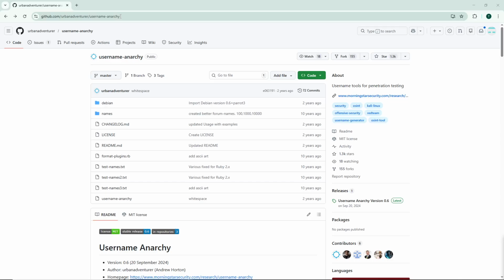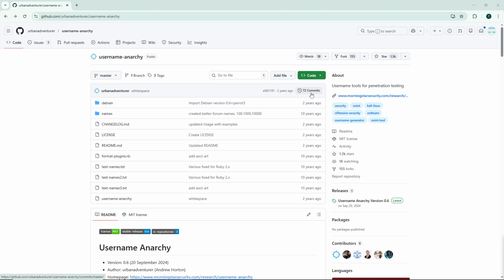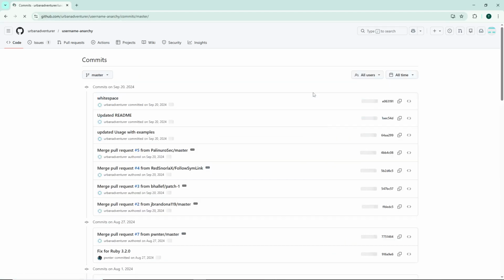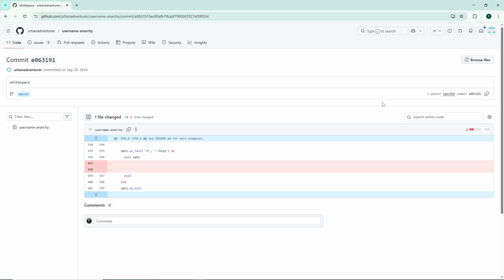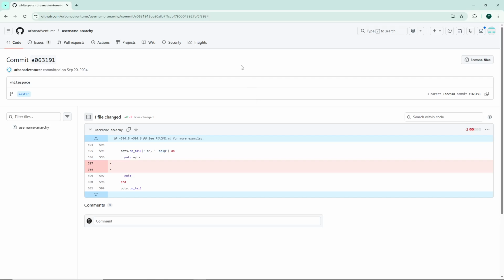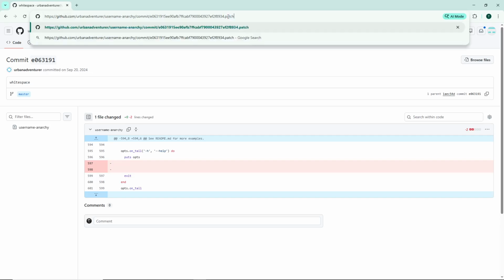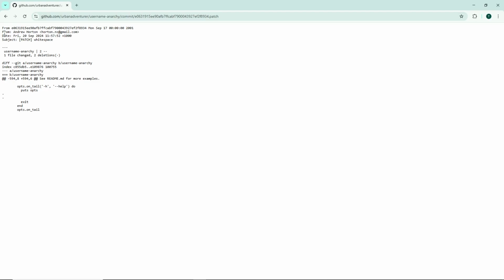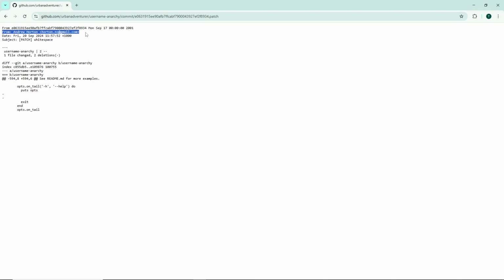How To Find User Email Address On Github (Tutorial 2026)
Along the way, you'll learn how to locate user email on Github, find Github user email address tutorial, get email address from Github profile, discover Github user contact information, extract email from public Github profiles, steps to find user email on Github, reveal Github user email address method, finding someone's email on Github, Github user email address extraction guide, learn to get email from Github account, see Github user email contact details, best way to find Github user email